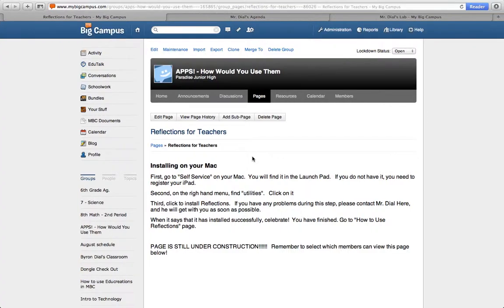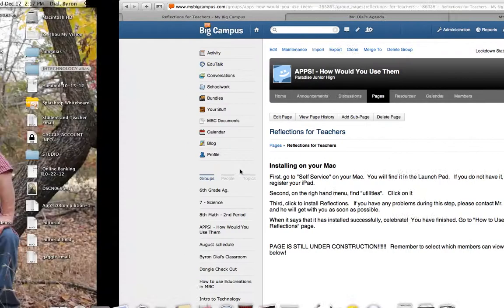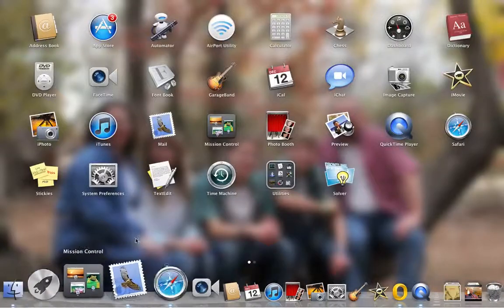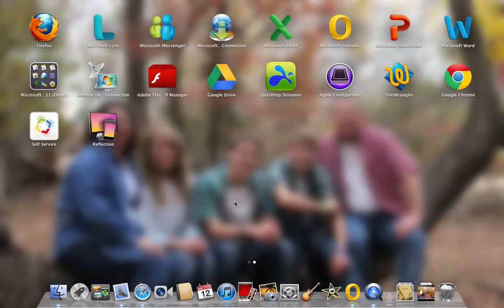Installing Reflections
How to for PJH